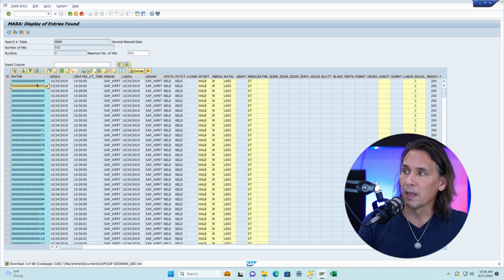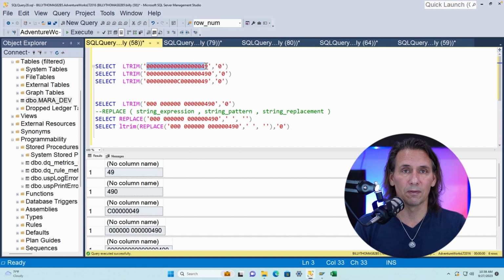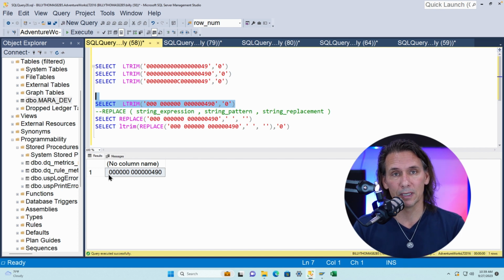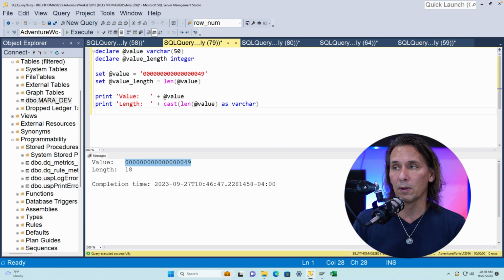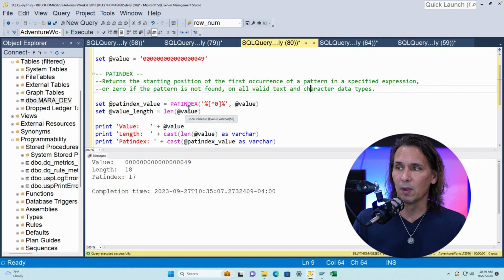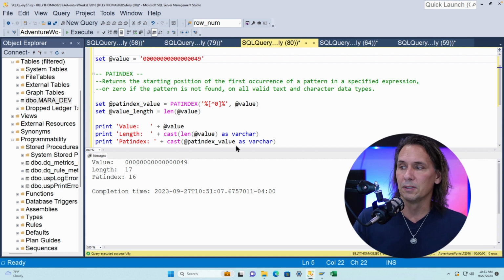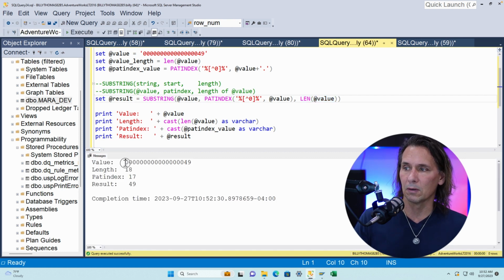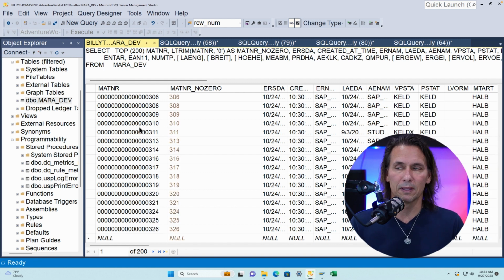How to trim leadings zeros from an SAP extract using SQL Server with Billy Thomas ALLJOY Data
In this video, you will learn two different ways to handle trimming leading zeros from a string value.    The example shown in the video is from SAP but the solution can be applied to any dataset that has leading zeros.

@0:00 Introduction
@0:34 SAP Example
@1:49 Option 1 - LTRIM
@4:07 REPLACE
@5:29 Option 2
@6:25 PATINDEX
@8:55 SUBSTRING
@11:00 LTRIM Example on imported MARA table